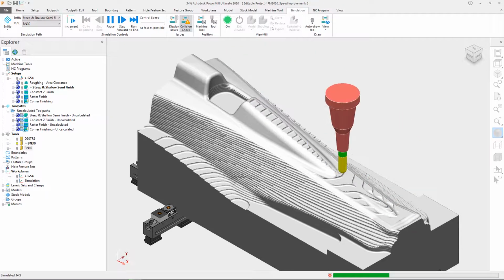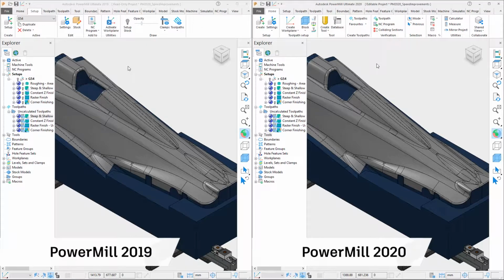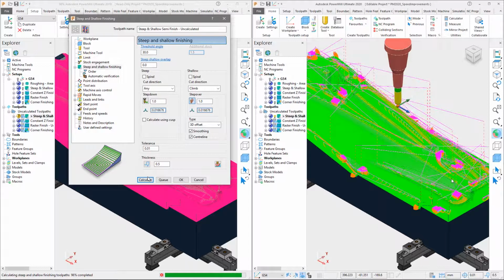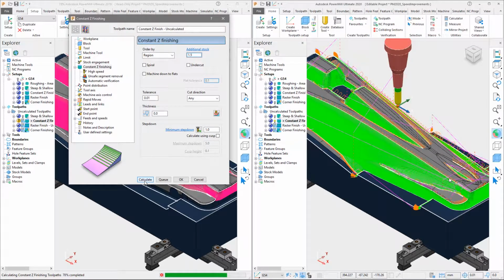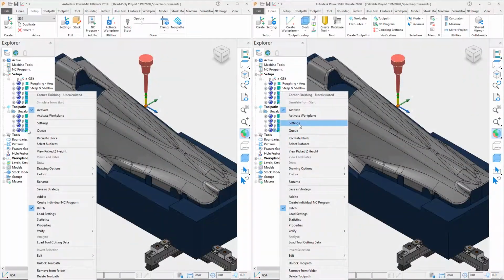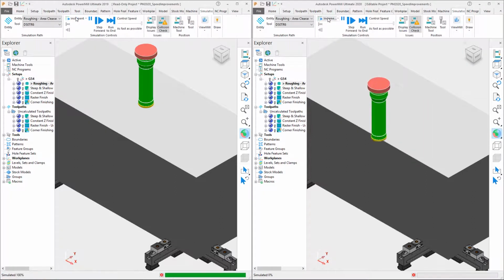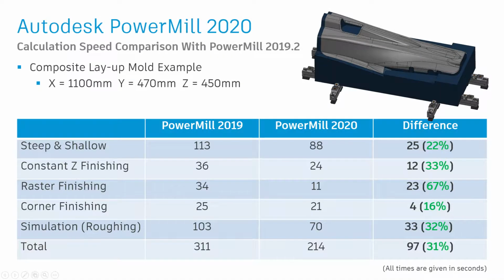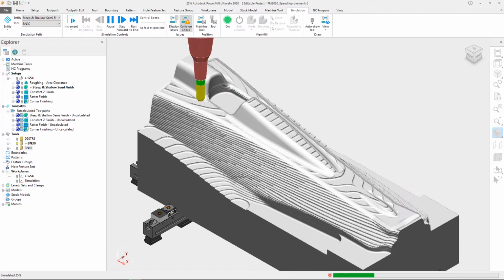Powermill 2020 | Tutorial: Speed Improvements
Powermill 2020 offers improvements to calculation and simulation speeds. See a side-by-side comparison of an operation performed within Powermill 2019.2 and 2020.